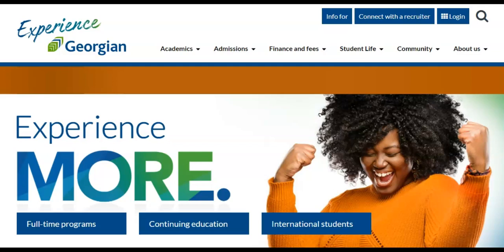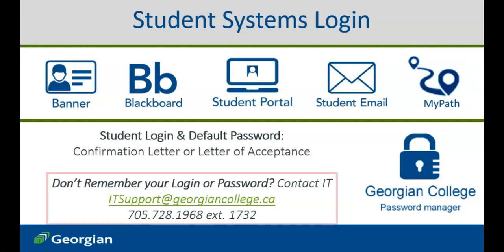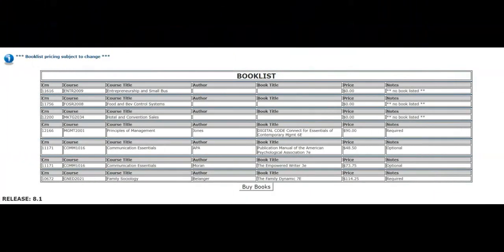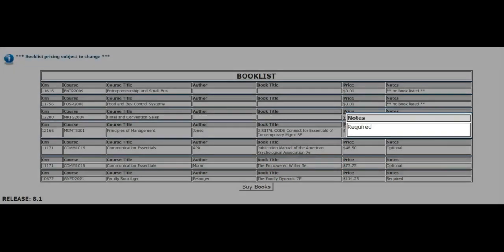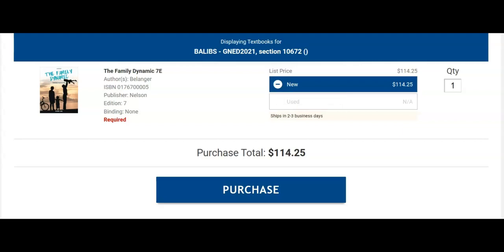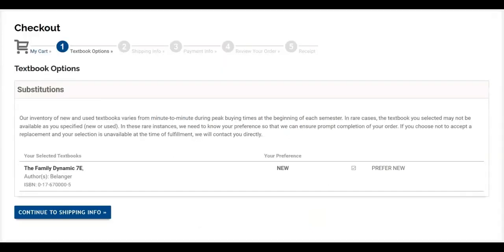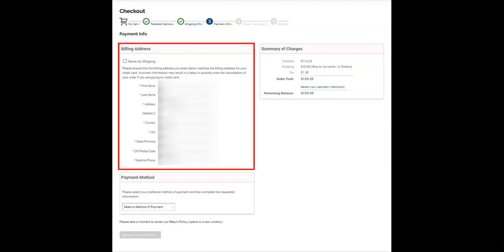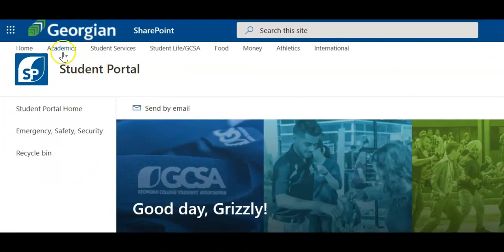How to view your booklist and purchase textbooks for your courses - Georgian College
In this video, we show you how to view your Georgian College booklist on Banner and purchase your textbooks from Georgian Stores.

0:00 - Introduction
0:16 - Accessing Banner
0:57 - View your booklist
3:07 - Purchase textbooks

Visit Georgian Stores online at georgianstores.com